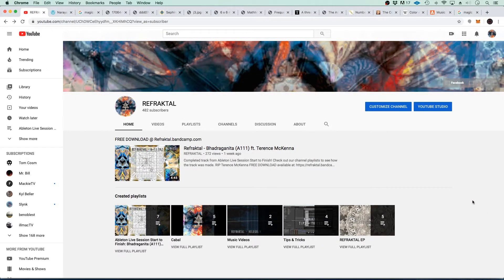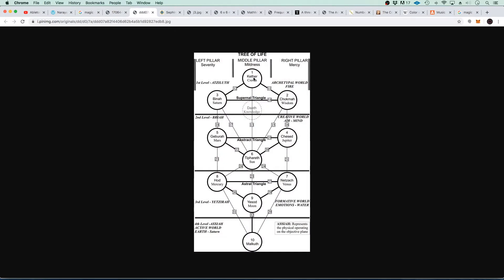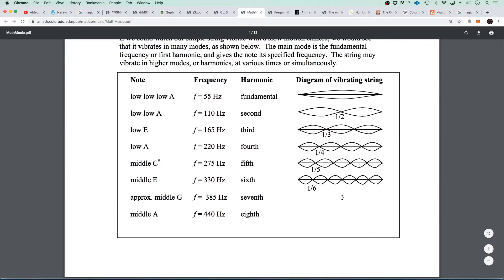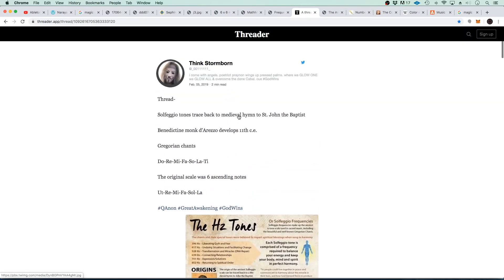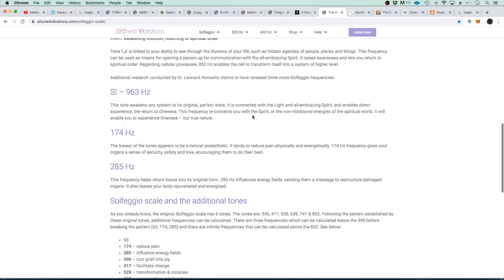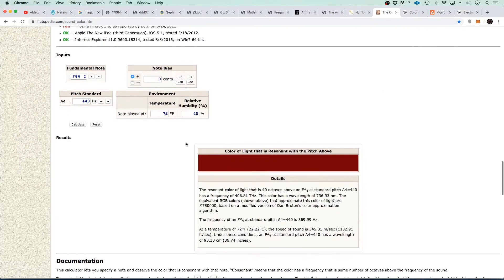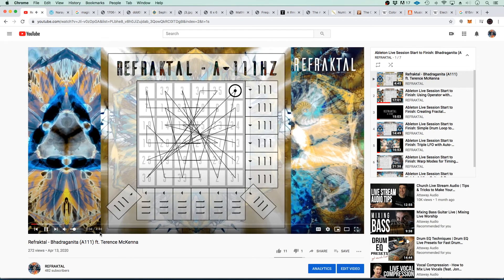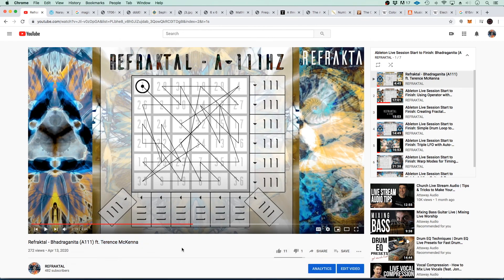Magic Squares, Solfeggio Tones & 111Hz (The Golden Frequency)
Entire discography available for FREE streaming at REFRAKTAL.COM!!!